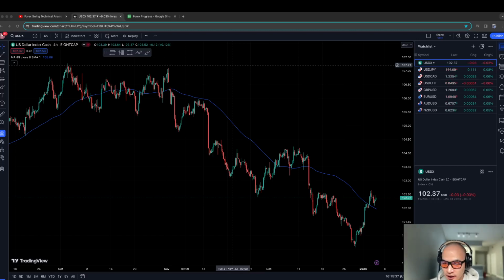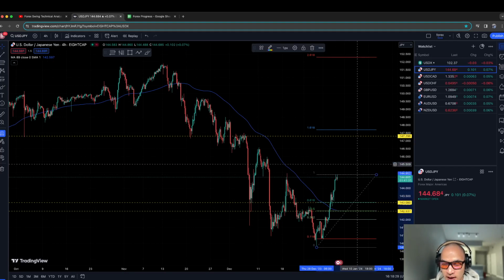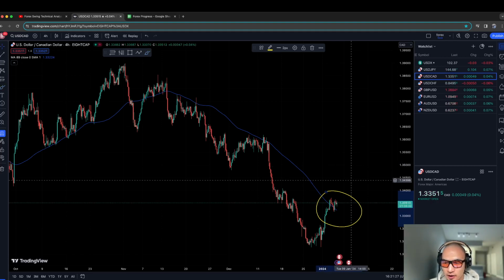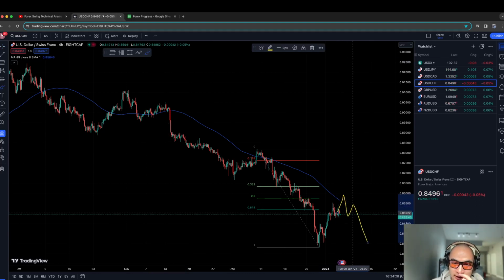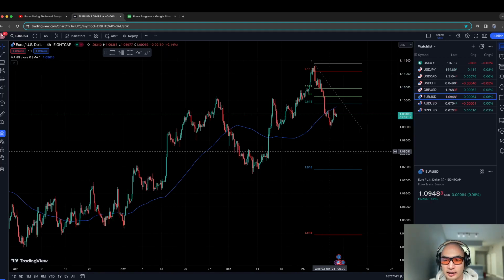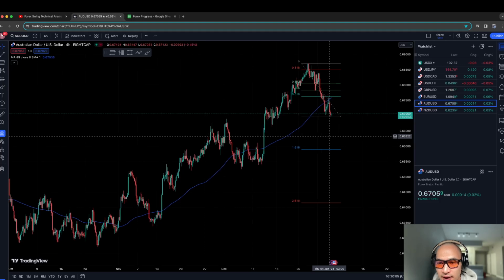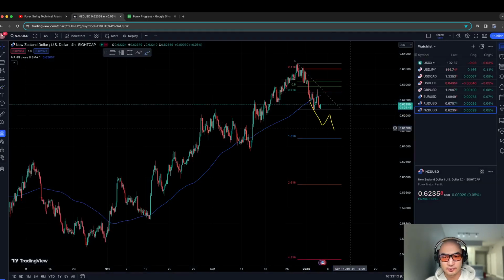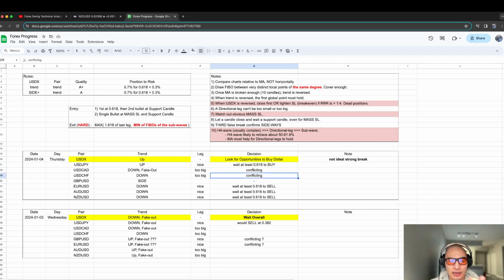Forex Swing Technical Analysis, 2024-01-04, Thursday.